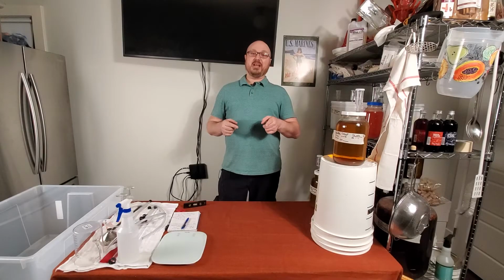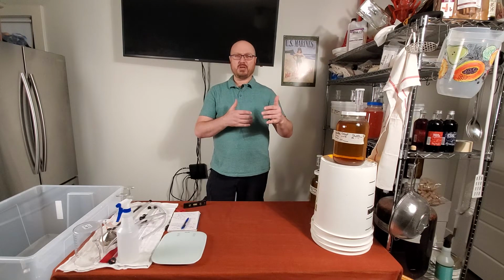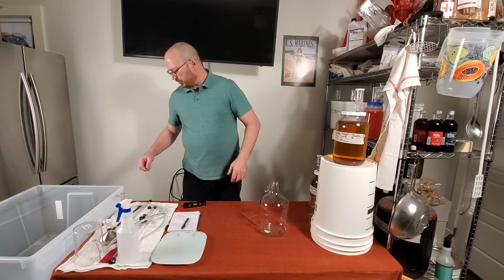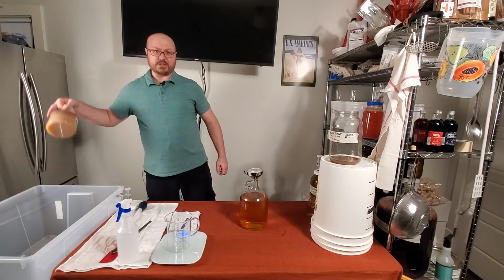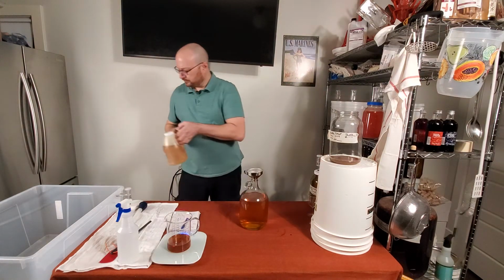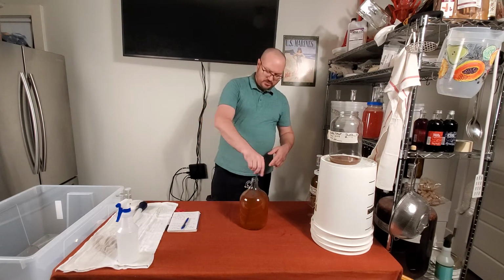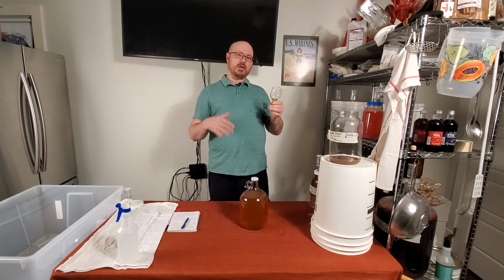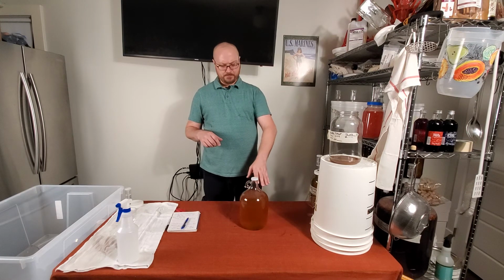How to make mead with Honey - Pyment Back Sweeten - Solstice Meadery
We rack the Pyment, Honey wine made with grapes added, back sweeten with more honey, and in this video and discuss some of the things to expect moving forward. Back sweetening can be tricky.

Some of the items used in this video:
5lb CO2 tank

Ferroday Pressure Regulator

1 gal Brew Bucket

MUST HAVE Hydrometer

Boya mic

FastRack Drying System

Pack of 4 Airlocks w/ grommets

Making mead is a passion of mine. Teaching others how to make mead is just a bonus.